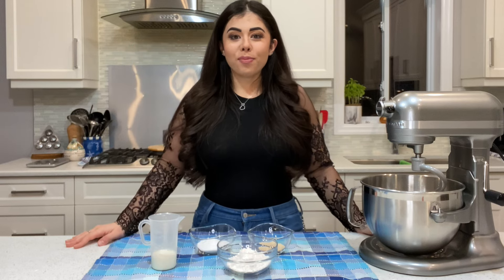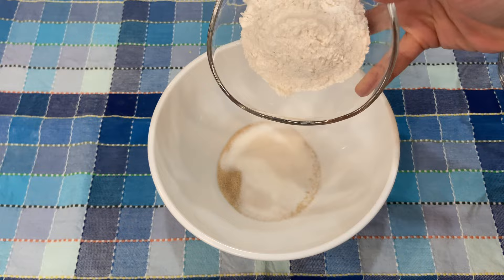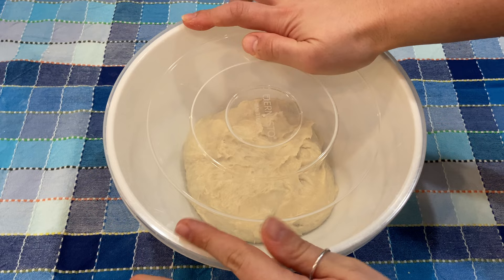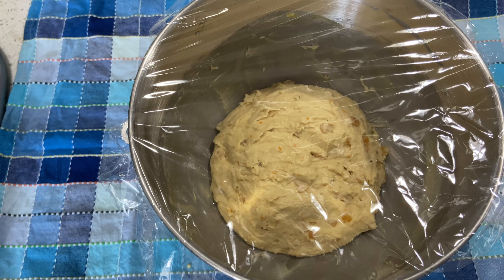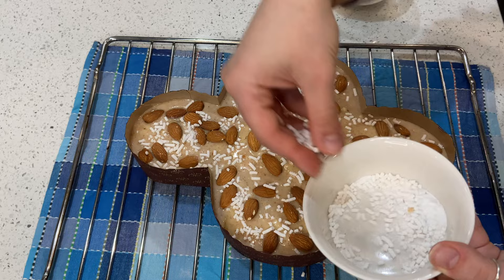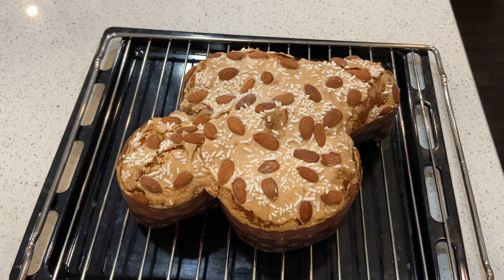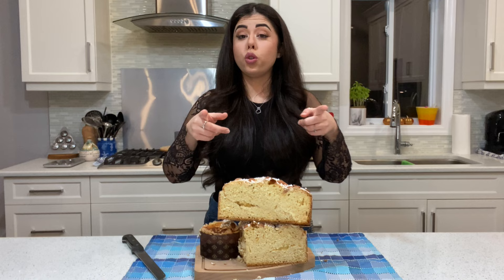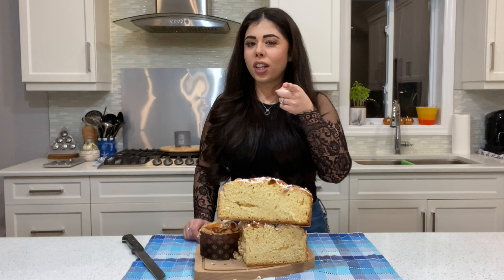HOW TO MAKE AUTHENTIC ITALIAN COLOMBA RECIPE ( ITALIAN EASTER PANETTONE) - Alice Contesini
Enjoy this delicious treat!

INGREDIENTS TO ACTIVATE THE YEAST:
50gr flour
50ml milk
15gr dry yeast
1 tbsp sugar
INGREDIENTS FOR THE FIRST DOUGH:
The activated yeast
225gr flour
100ml water
1 egg
40gr sugar
40gr butter (room temp.)
INGREDIENTS FOR THE SECOND DOUGH:
The first dough
225gr flour
120gr sugar
1 egg and 1 yolk
60gr butter (room temp.)
the zest of 1 orange
100gr candied orange zest
vanilla powder

INGREDIENTS FOR THE ALMOND GLAZE:
50gr almonds
100gr icing sugar
1 egg white
1 tsp almond extract
 TOPPINGS:
20 almonds
50gr sugar sprinkles